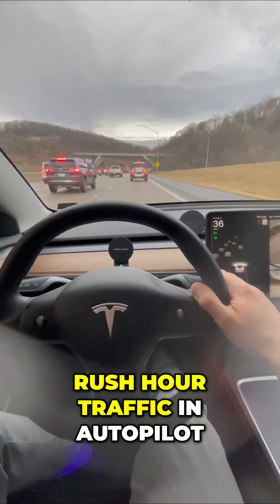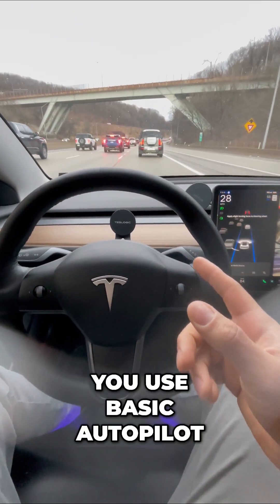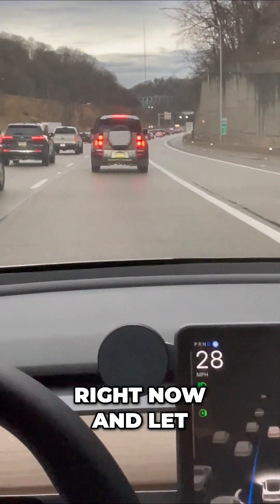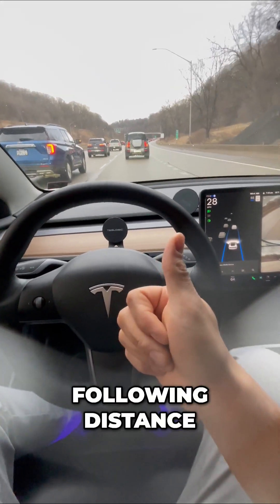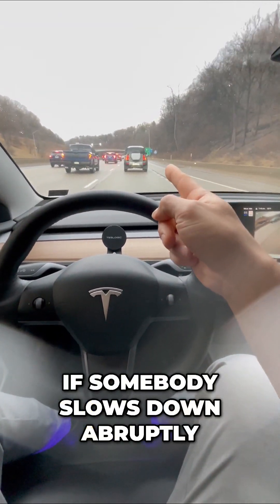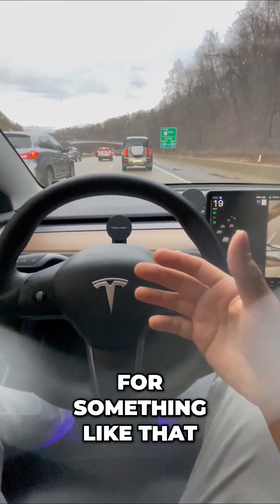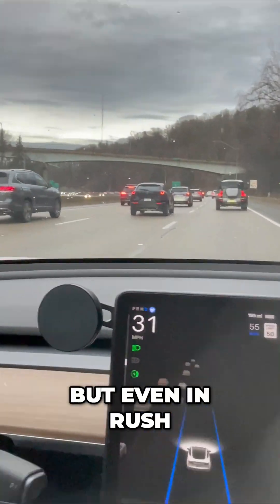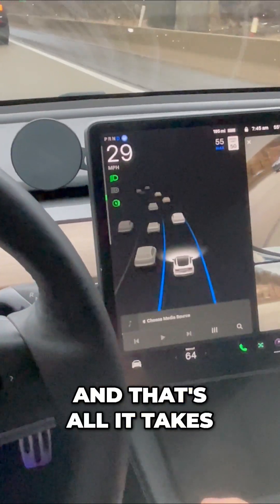Mind-Blowing 🚗 Tesla's Autopilot: Traffic Driving Magic! ✨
Experience the astonishing capabilities of Tesla's autopilot in rush hour! Watch as it navigates traffic, maintains speed, and reacts to obstacles, making driving effortless. Discover how this incredible feature works and why it's a game-changer for any driver!